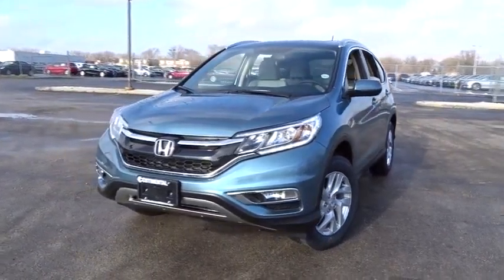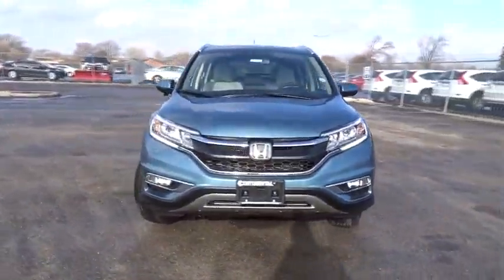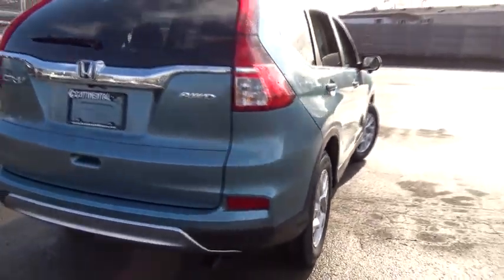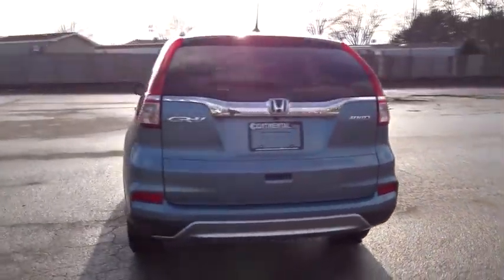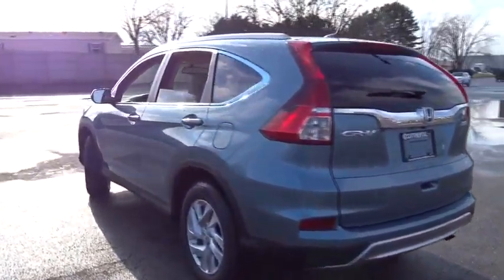2016 Honda CR-V Countryside, La Grange, Oak Lawn, Westmont, Hinsdale, IL K2247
2016 Honda CR-V

Continental Honda
5901 La Grange Road